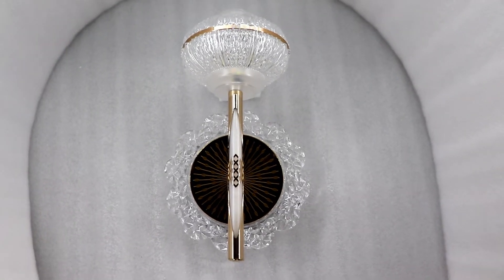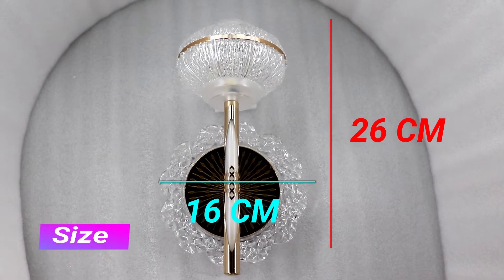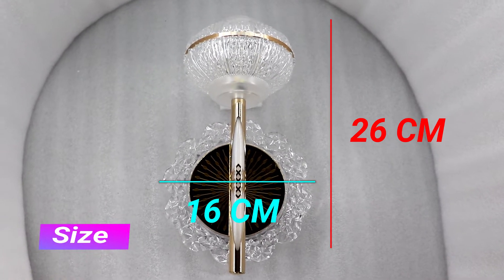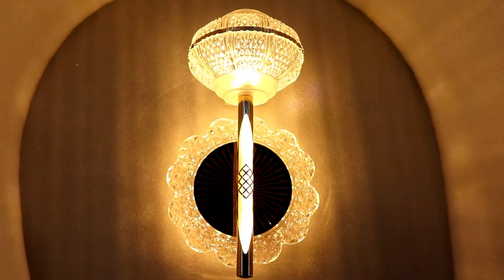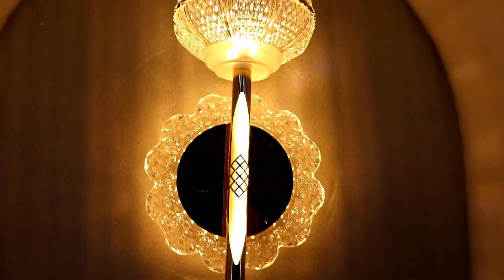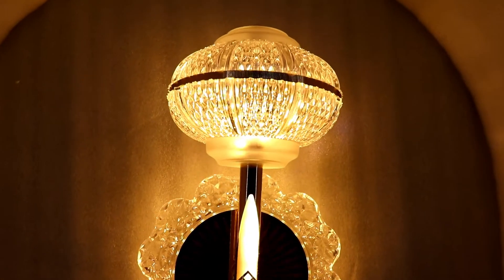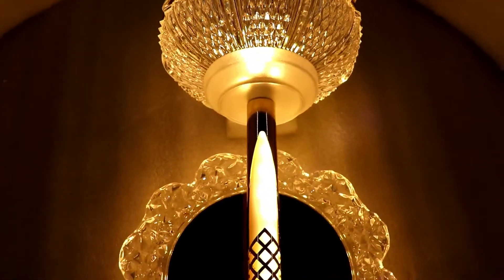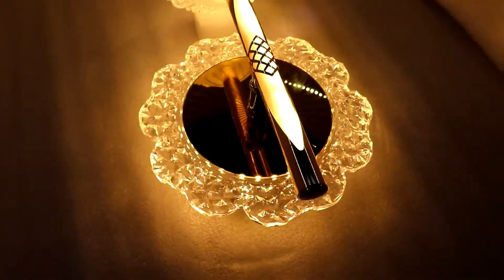Swanart Modern Colour Change Wall Light For Home Decor 6598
Available in Amazon click and Buy

crystal wall light,wall lamp,wall light design,wall light decoration ideas,wall lights for bedroom,wall decoration ideas,crystal light